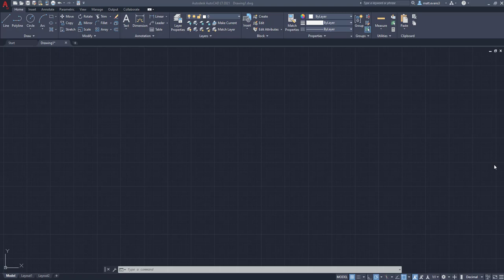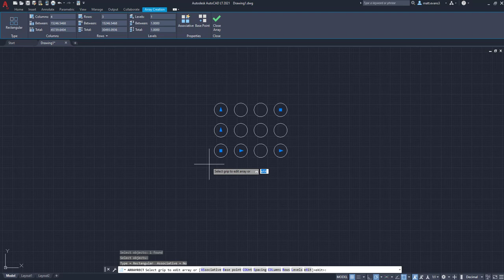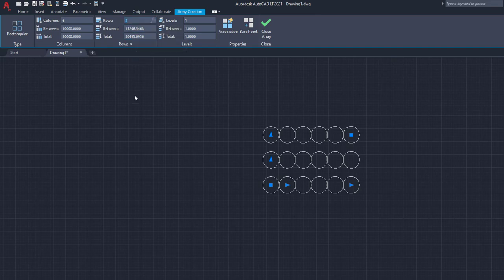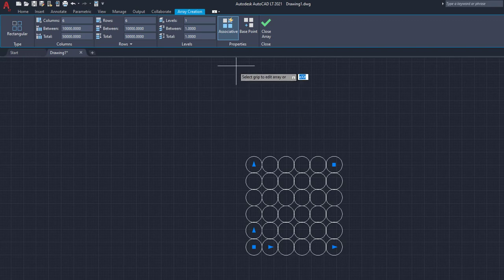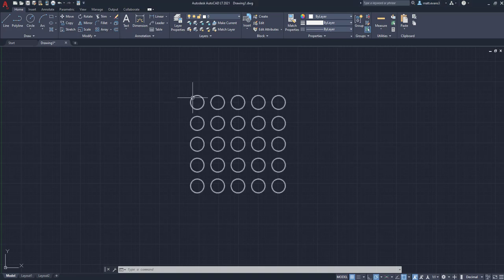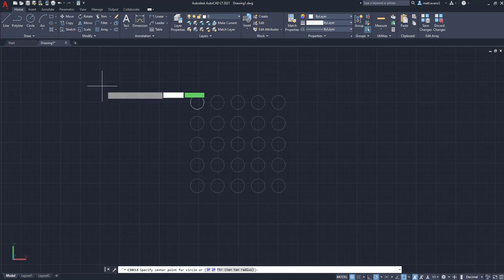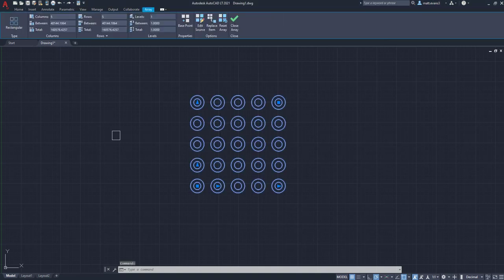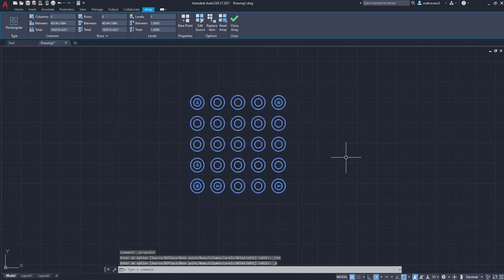How to Create a Rectangular Array - AutoCAD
Hi All,

In this AutoCAD tutorial we will learn how to draw a rectangular array. The array function can be found in the MODIFY box under the HOME Tab. In this video we will go over how to draw a rectangular array, edit the array, replace items in the array and more.

Video Topics Discussed:
- How to draw a rectangular array
- The basics of creating a rectangular array
- Editing an array
- Replacing items within the array